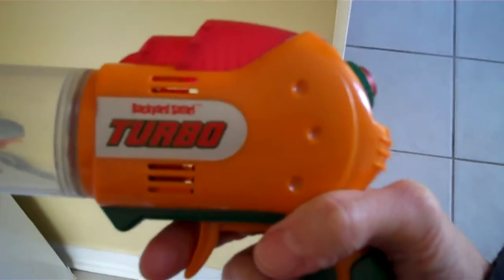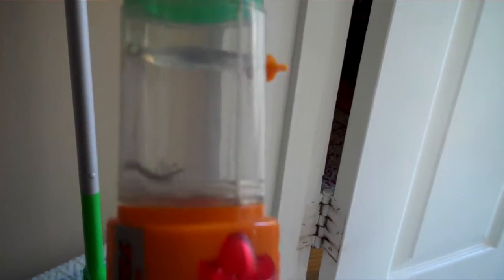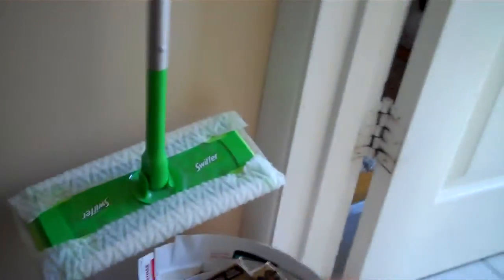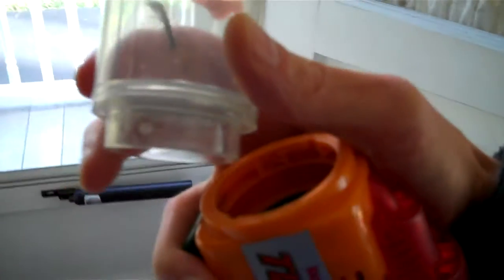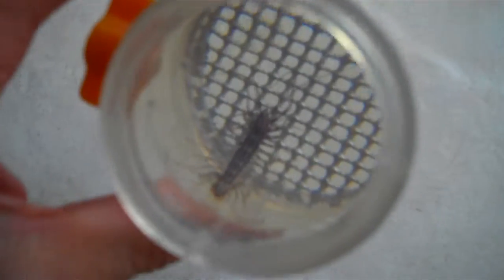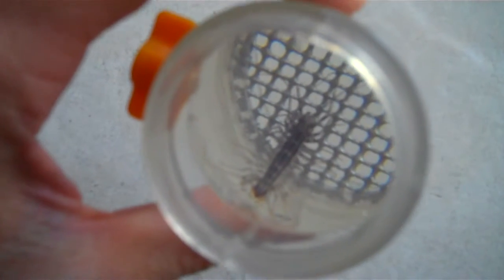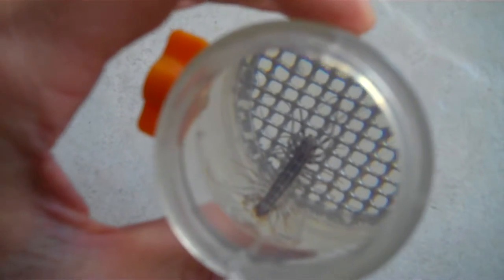House Centipede - Backyard Safari Turbo Bug Vacuum